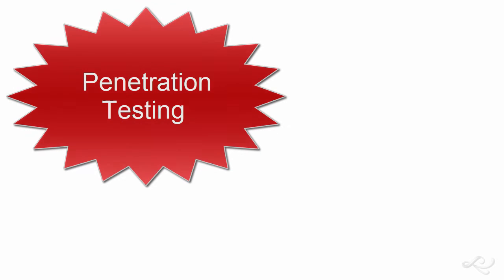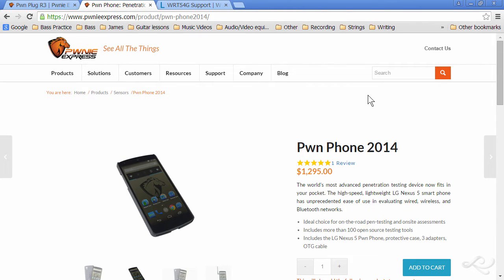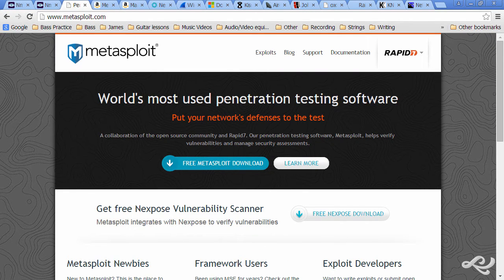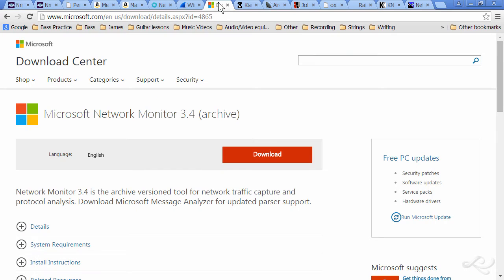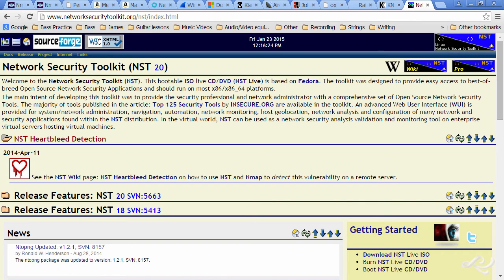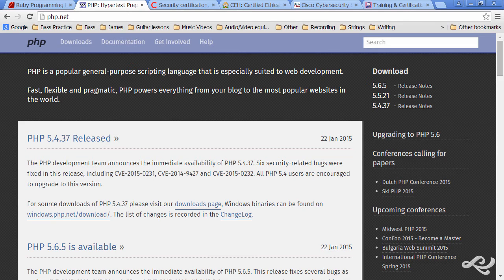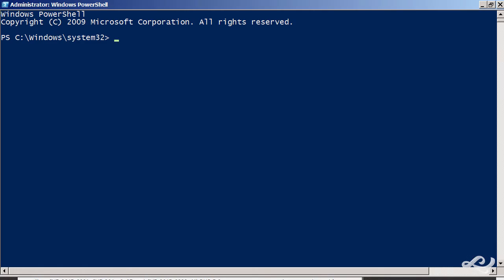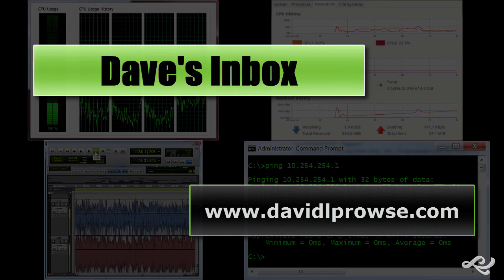Recommended Pen Testing Tools